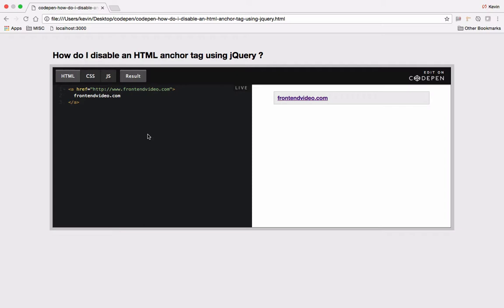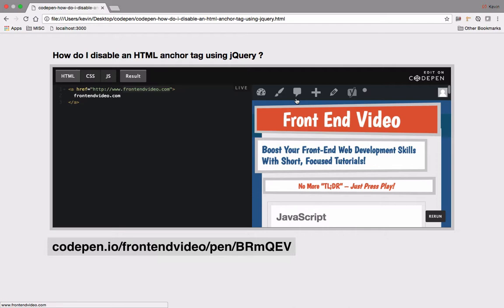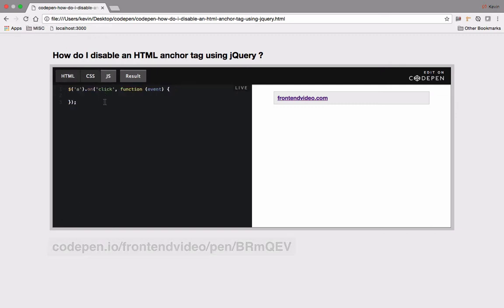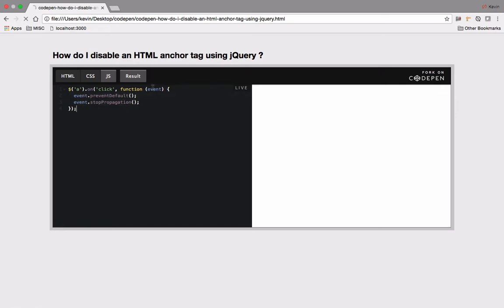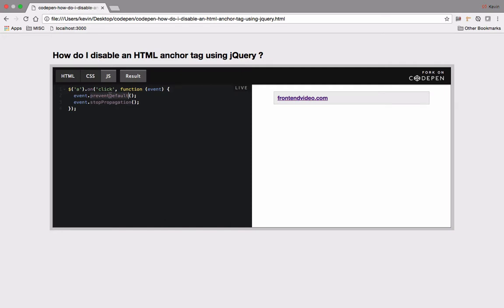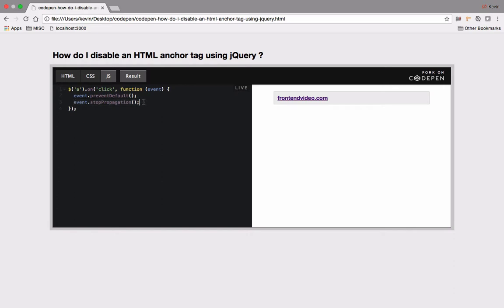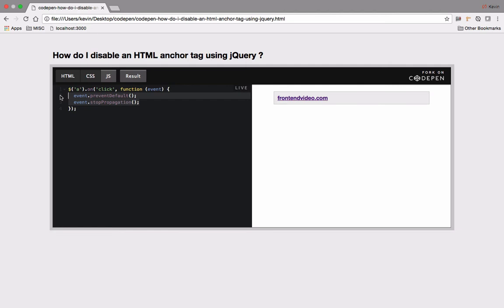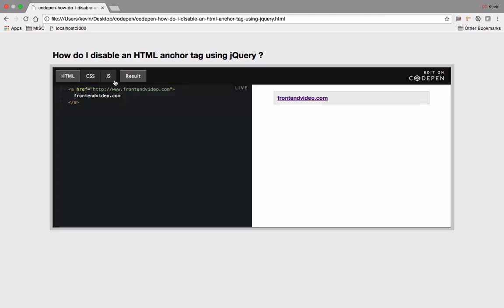jQuery - How do I disable an HTML anchor tag?